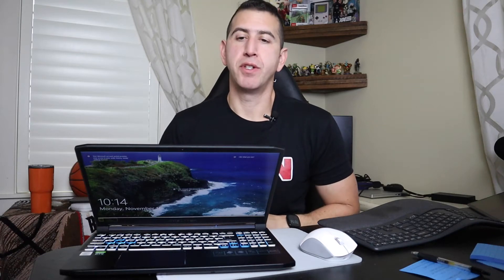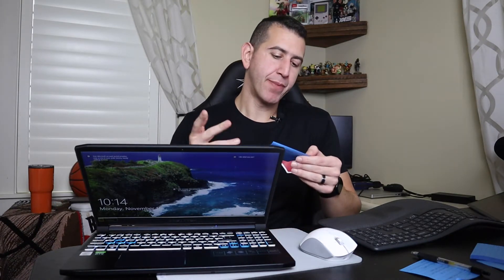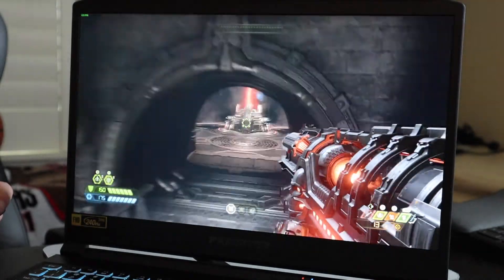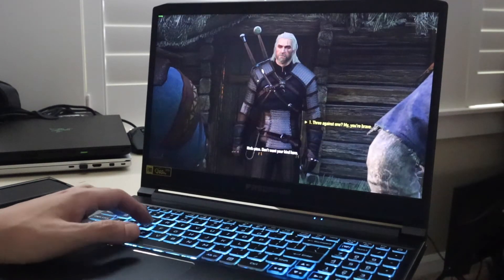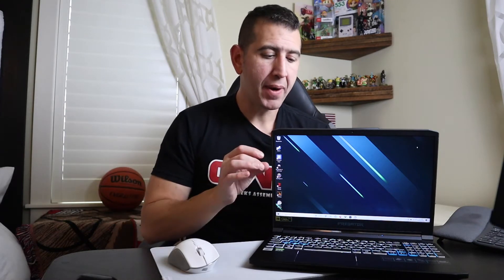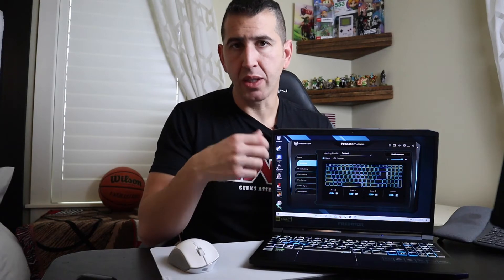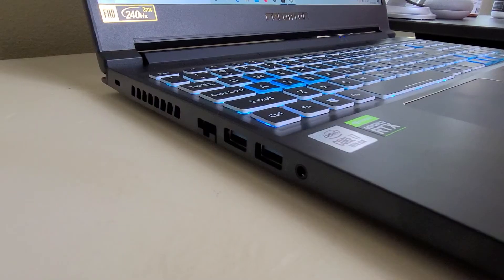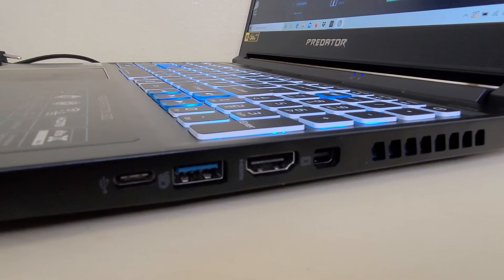Acer Predator Triton 300 - The New Value King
I had a lot of fun reviewing this beast. $1500 and you a 10th gen Intel Core i7, 16GB of RAM, and an NVIDIA RTX 2070 Max-Q. All in a thin and light chassis.

You can support our team and their content THANK YOU!